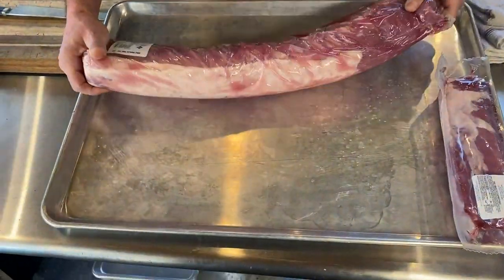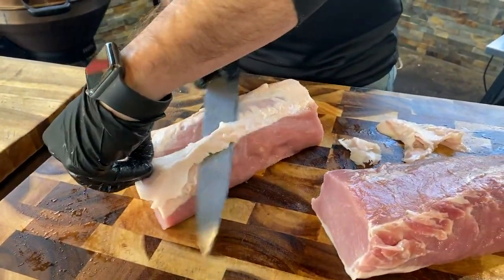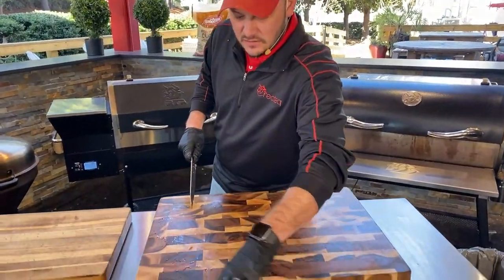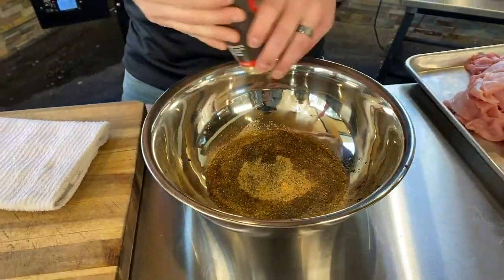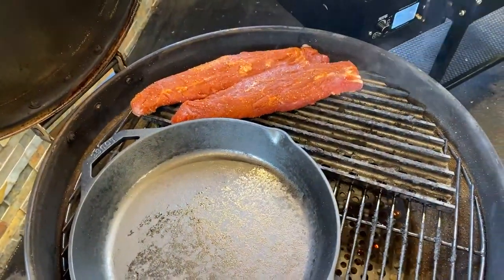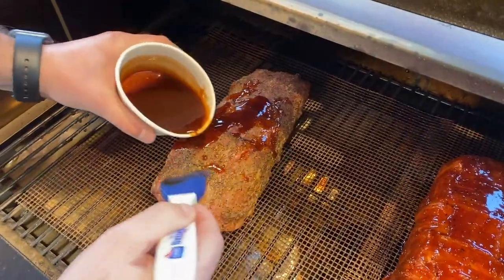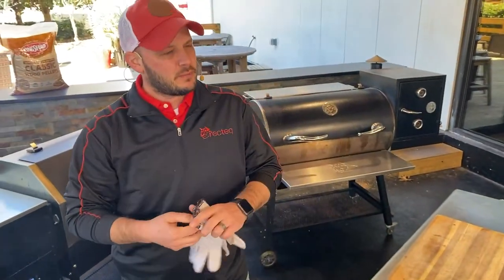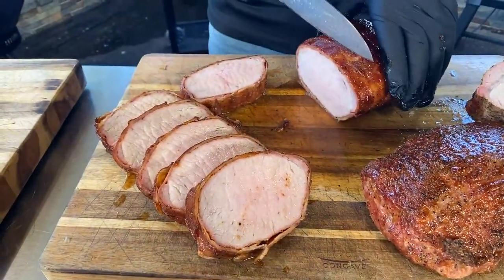LUNCH BREAK: Pork Loin | Back to Basics Week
Check out this episode for some yummy food! Join us live at 12 PM.